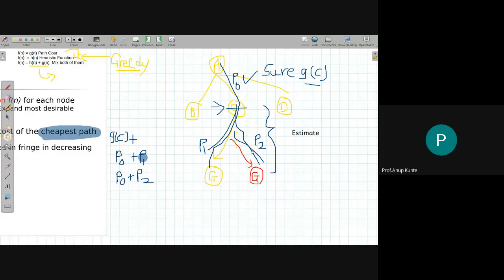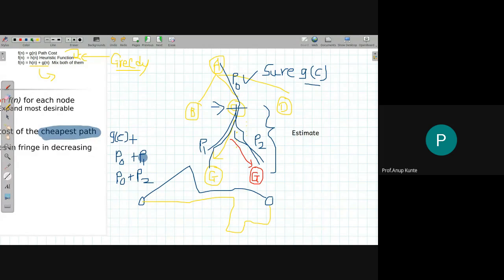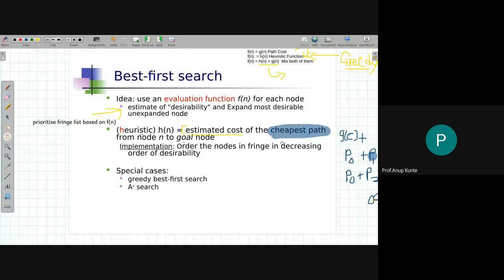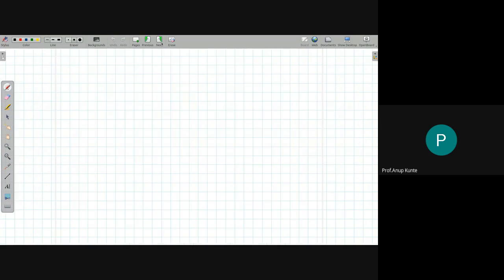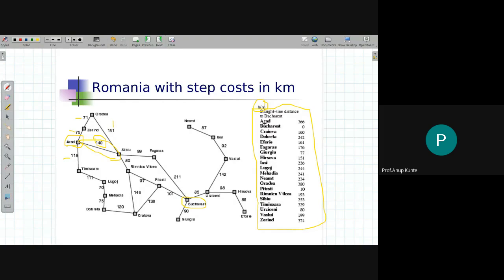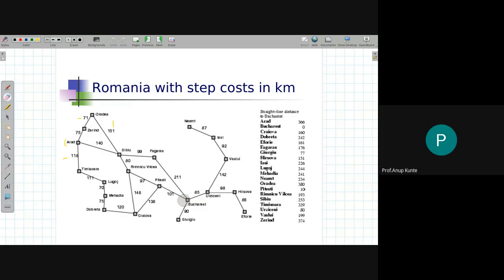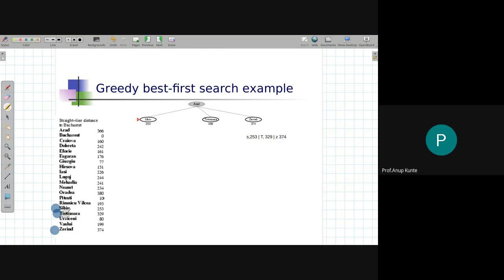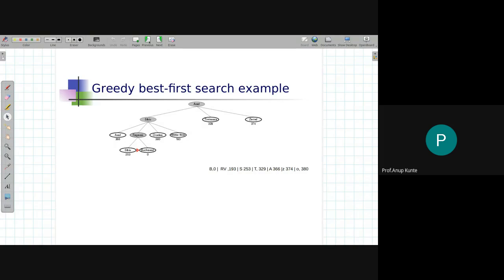BE IT AI Lecture 14 010921 02-03 Part 03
Topic: Informed Search Methods : Greedy Best First Search